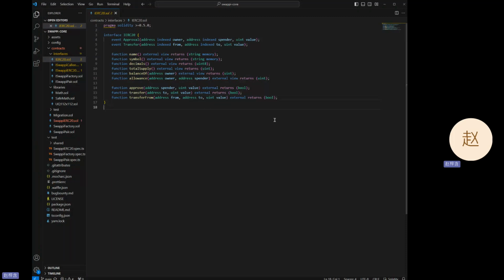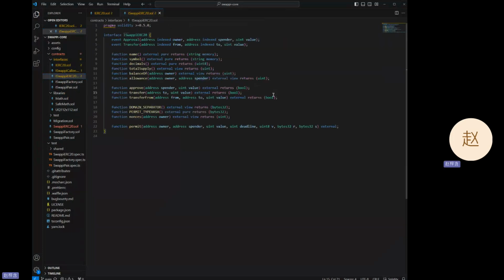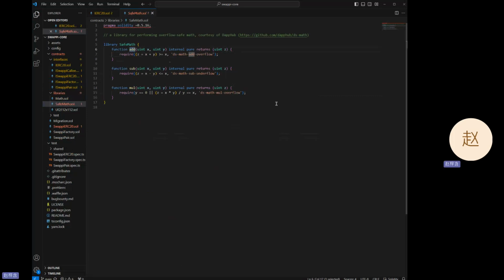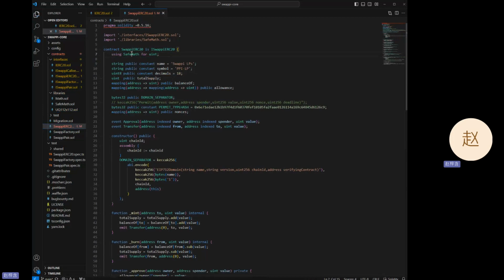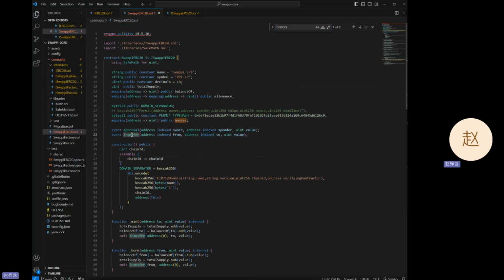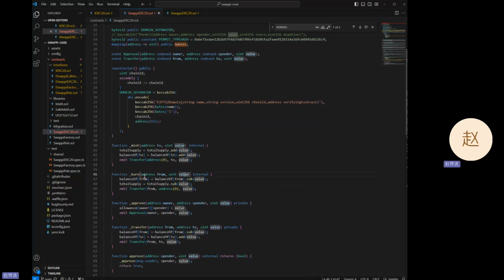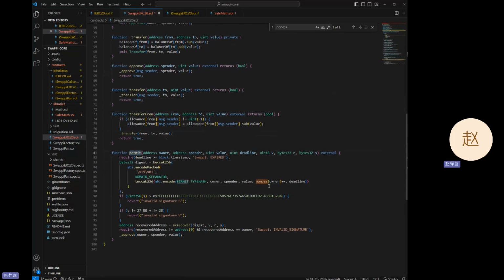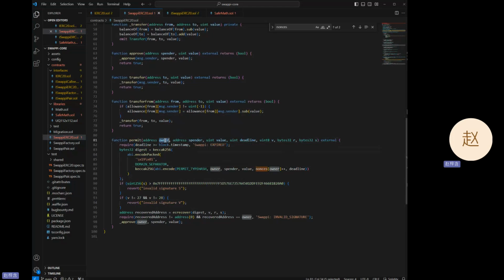Live Coding a DEX | Coding Introduction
Live coding a DEX with Simon